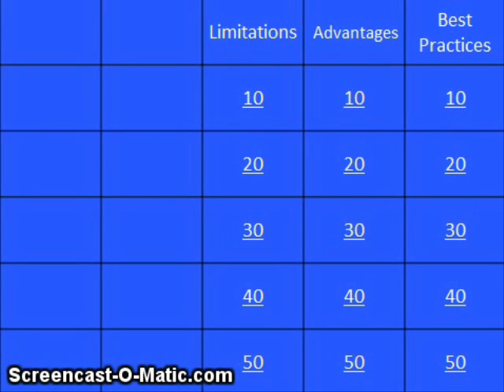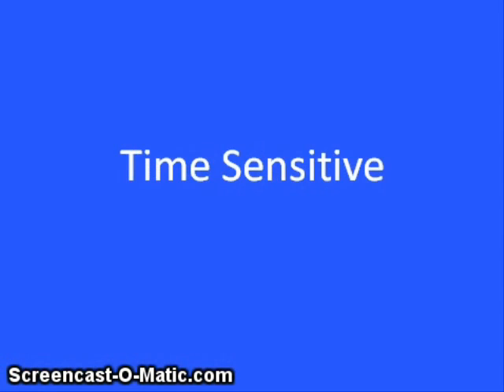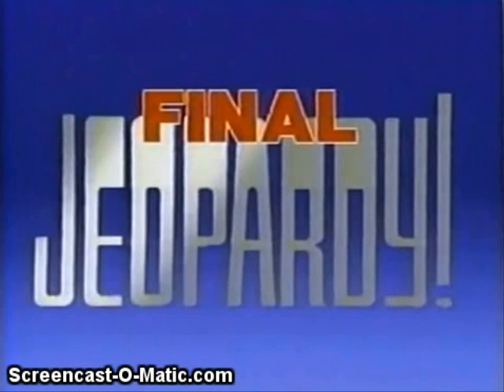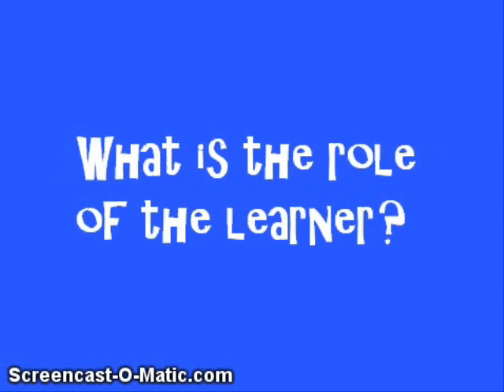Team Jeopardy Instructional Strategy PIDP 3250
This video illustrates how the instructional strategy "Team Jeopardy" can be used to engage students in meaningful (and fun!) learning. Created by Susan Falconer RN, MSN, CDE. Narrated by Don Falconer and Susan Falconer.